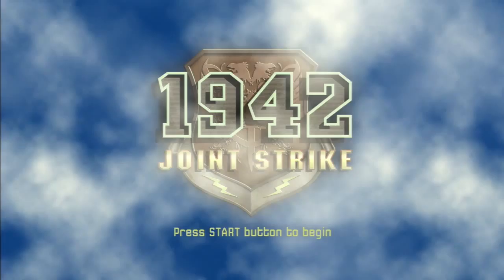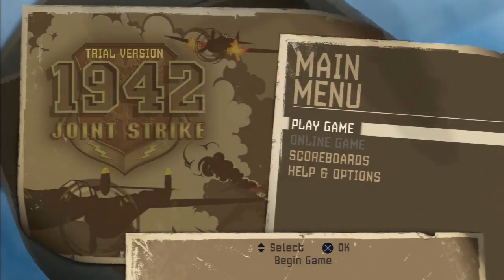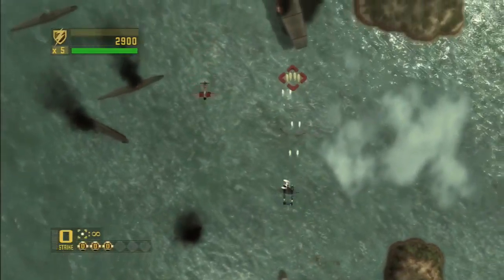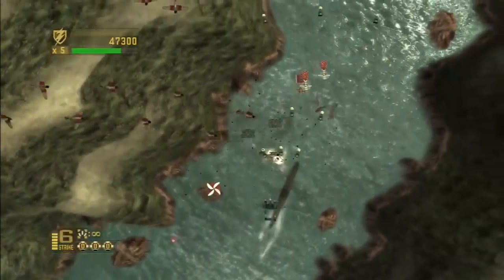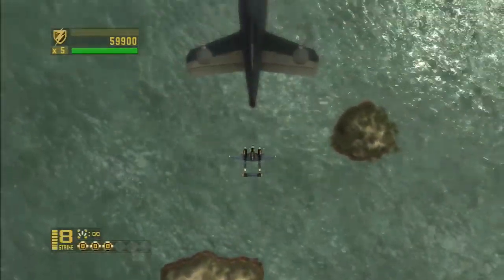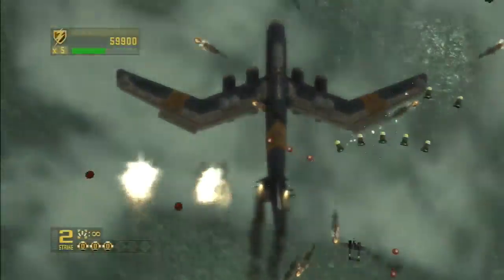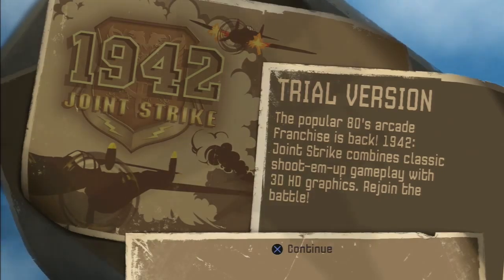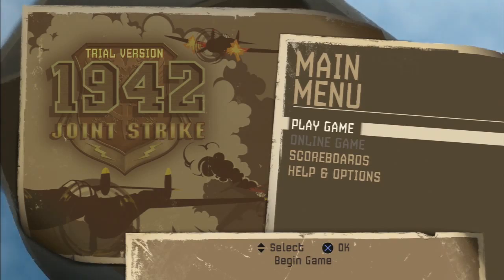GQAzndood PLAY! Capcom ReMasters! 1942 Joint Strike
To celebrate the return of Duck Tales Remastered.  GQAzndood presents an remastered version of the classic Capcom topdown shooter, 1942!